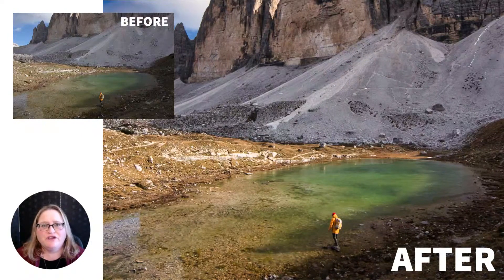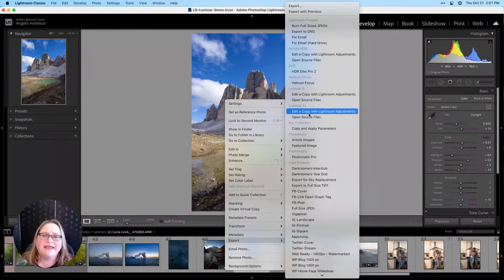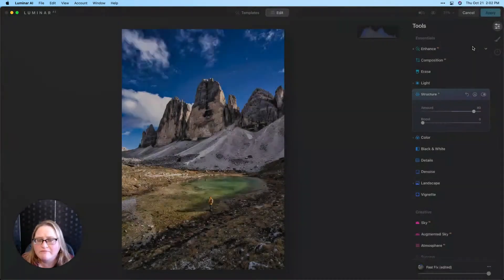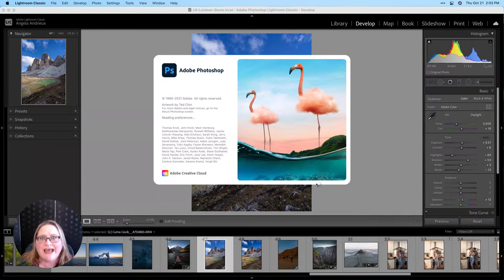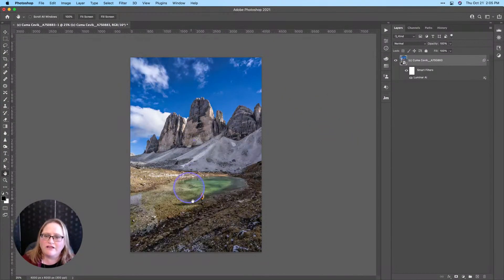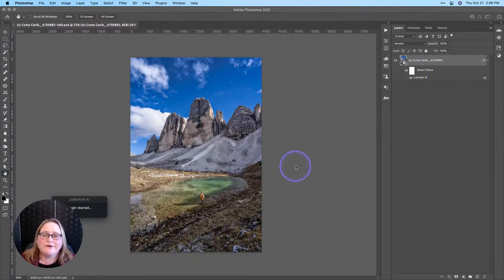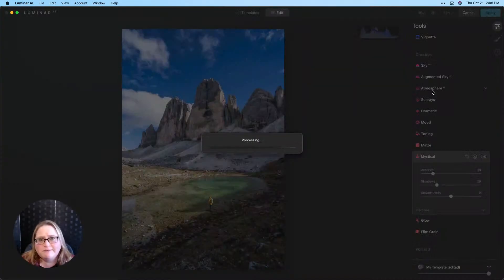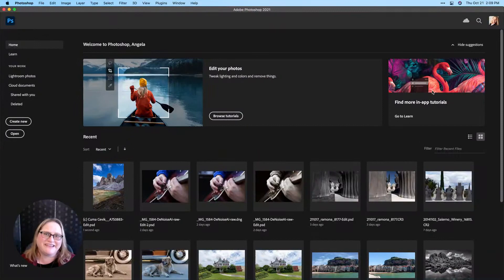Luminar Coffee Break: Lightroom Classic + Luminar AI Workflow (2 ways)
In this session, Angela shares two different workflows to use when using Lightroom Classic as your home base and Luminar AI as a plugin.